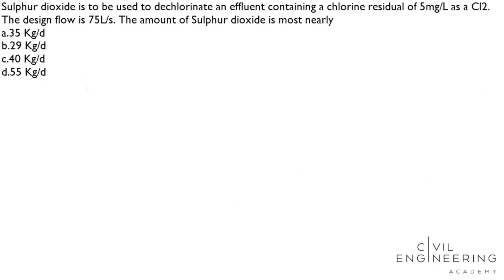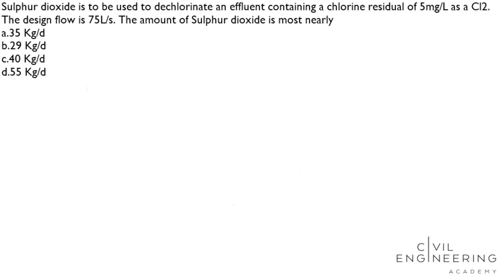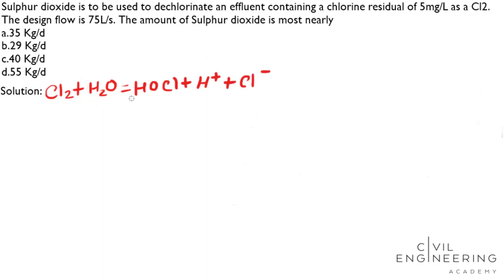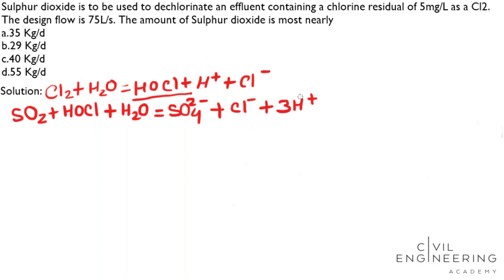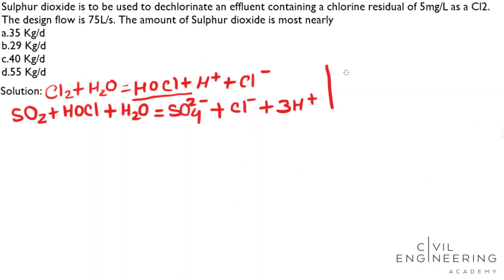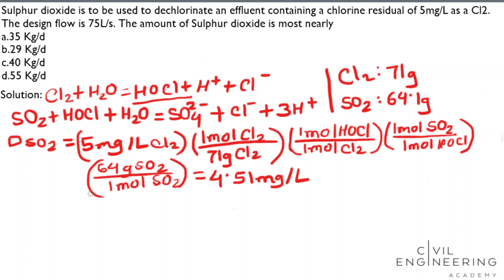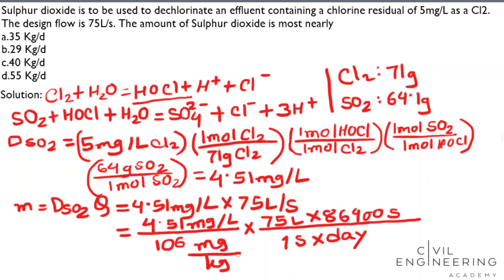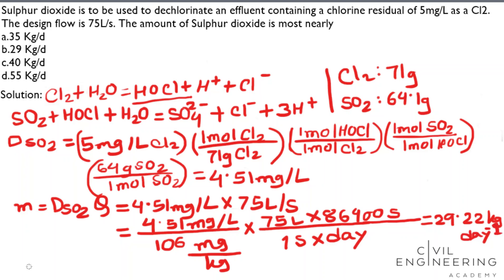Civil PE Exam - Water Resources - Find the Amount of Sulphur Dioxide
Join us as our CEA team member, Maithili, dives into solving for the amount of sulfur dioxide in an effluent flow using chemical equations and unit conversions.  This is a perfect PE problem for the water resources exam.

Take a stab at solving this first, and then see how she does it.

What do you want to see next?  Let us know below!